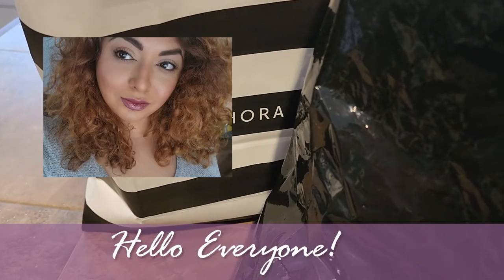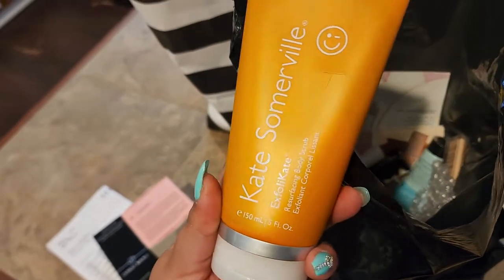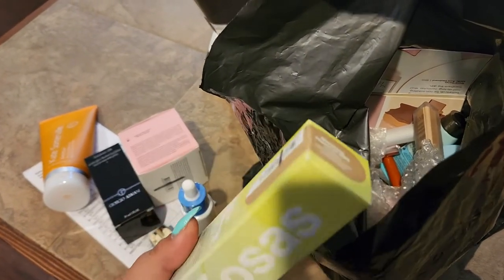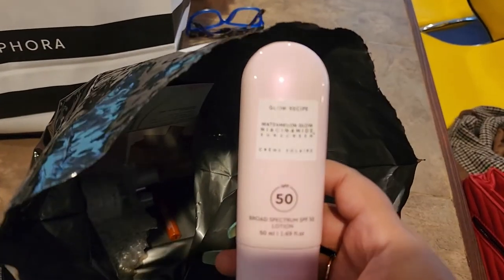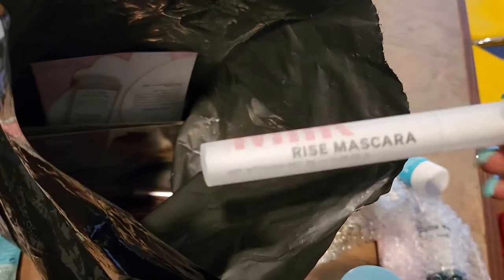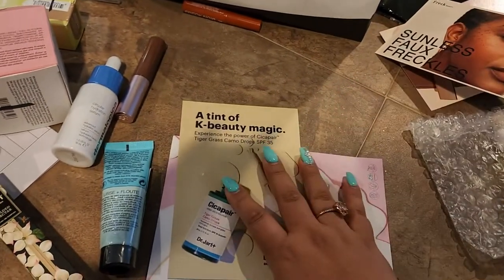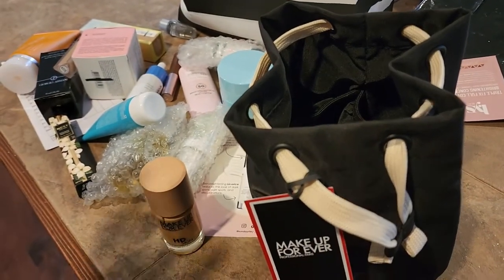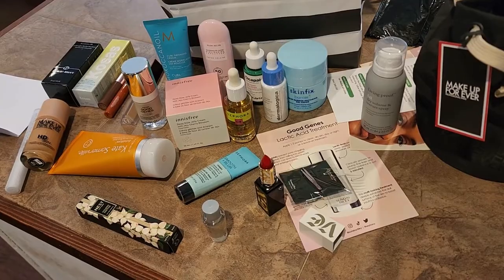Sephora Gratis Haul/March training products/CosminaBeauty2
Sephora Gratis Haul, March training products that sephora employees get to try for free.